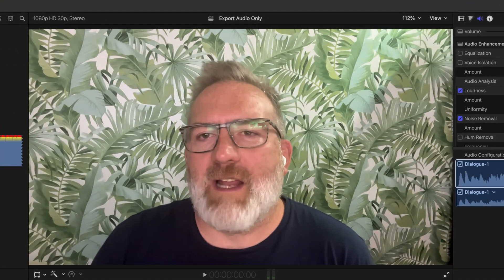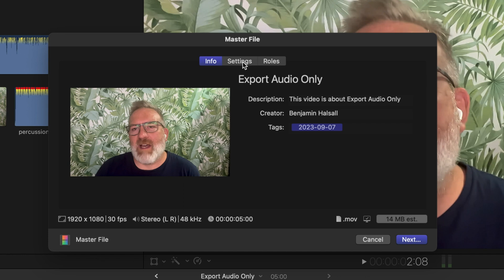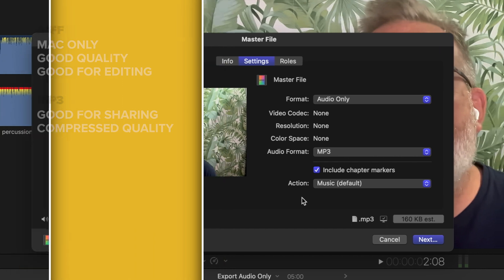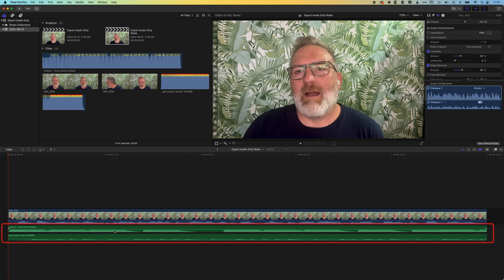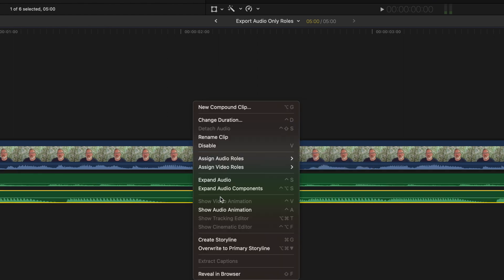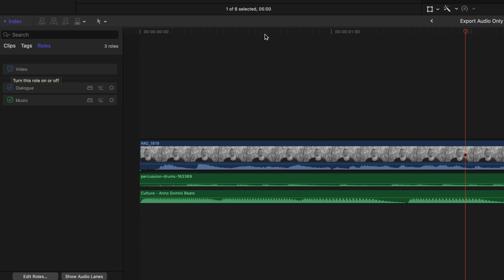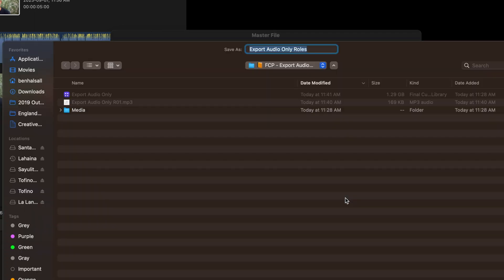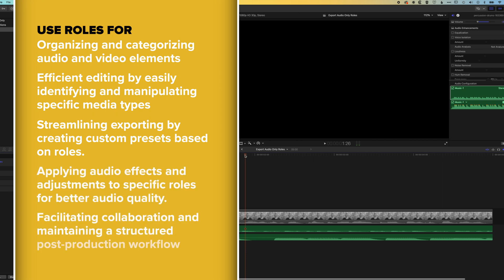Final Cut Pro Tutorial | Export Audio Only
Export only audio or selective music, sound effects and dialogue tracks quickly and easily.